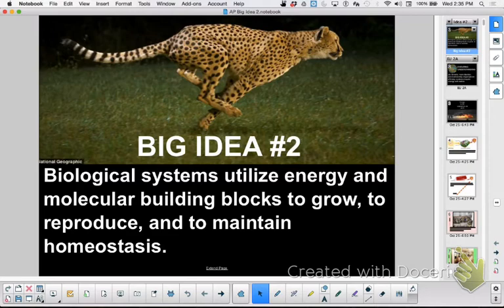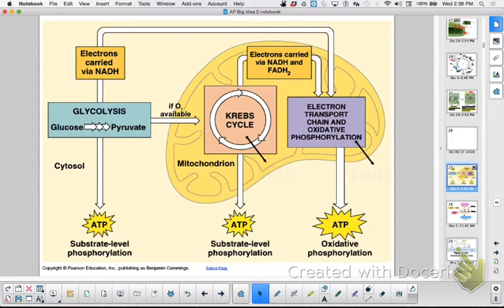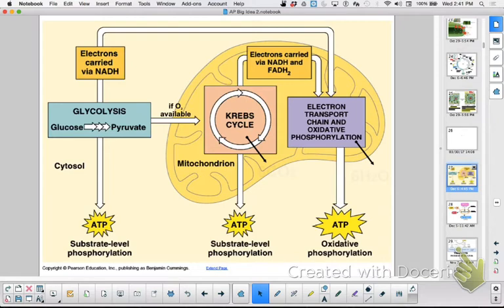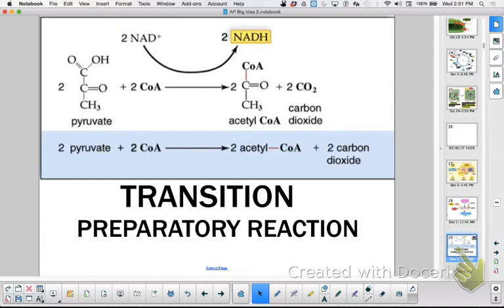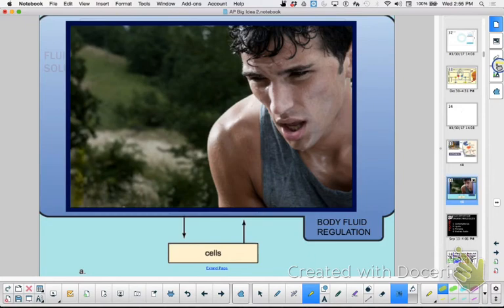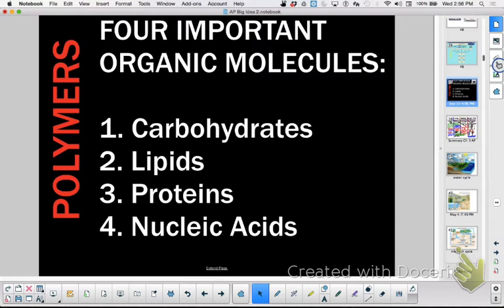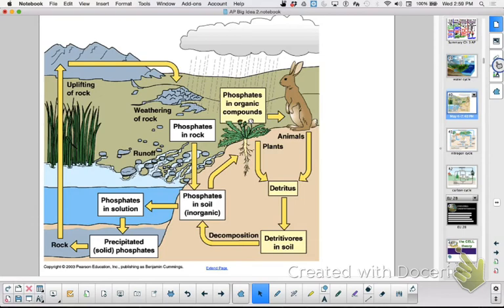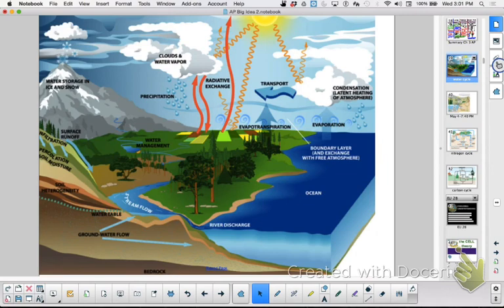APBio Review: Big Idea 2, Enduring Understanding 1B